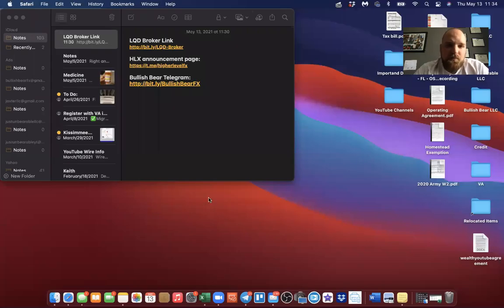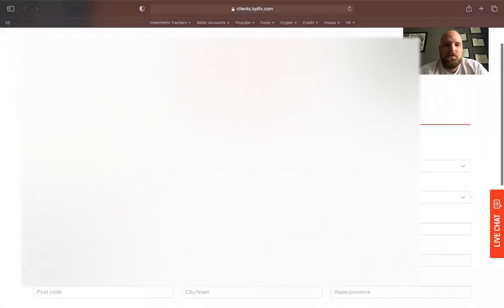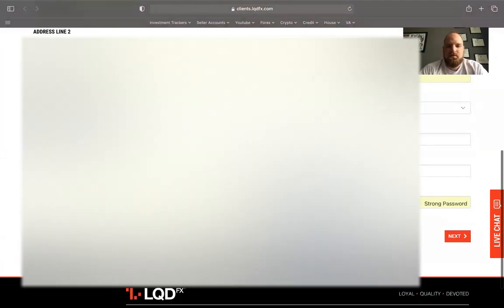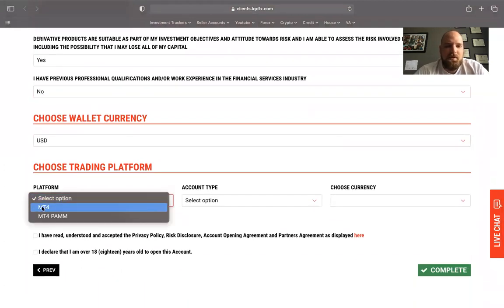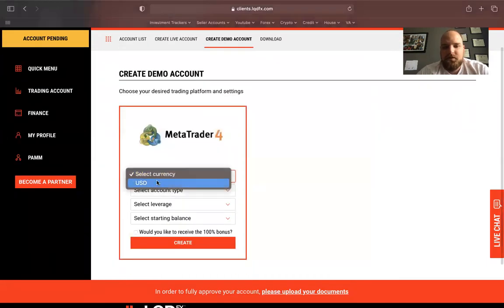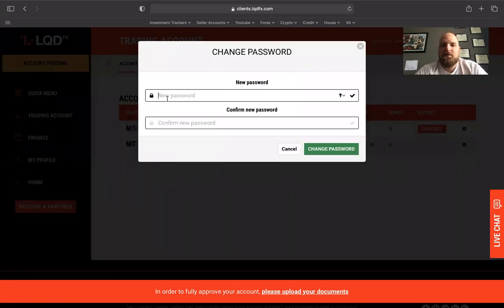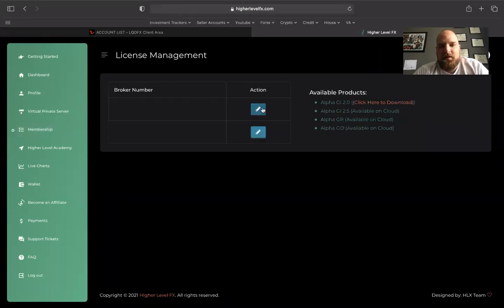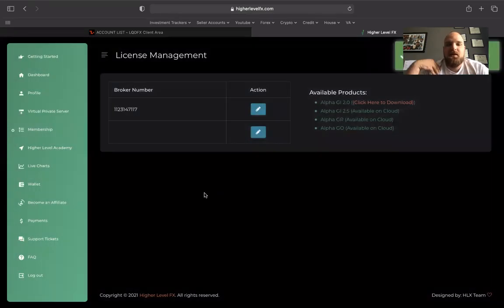How to Open an Account with LQDFX! (Full Tutorial)